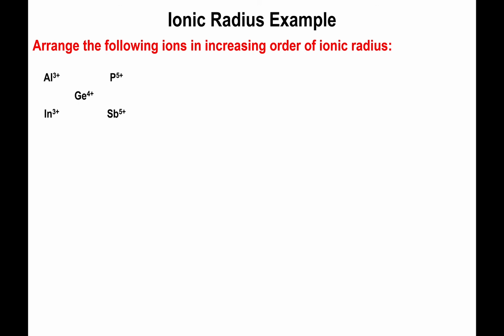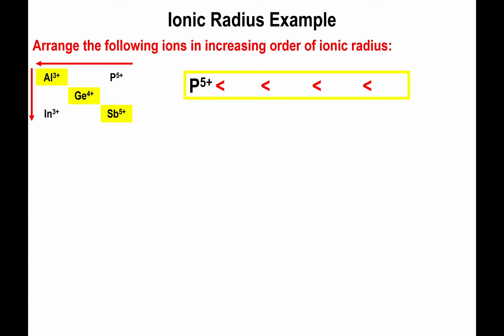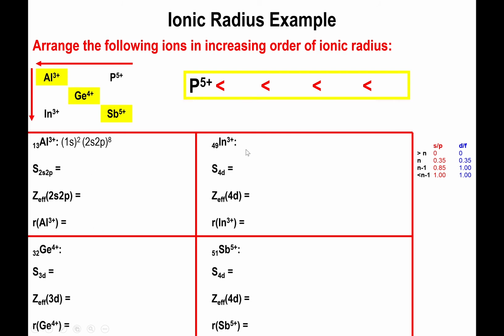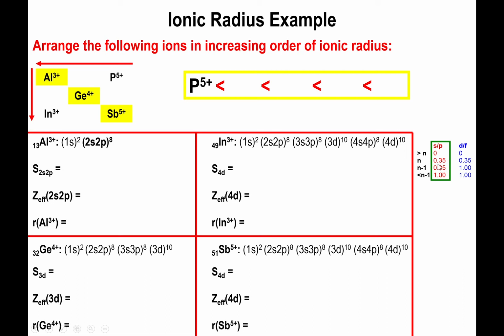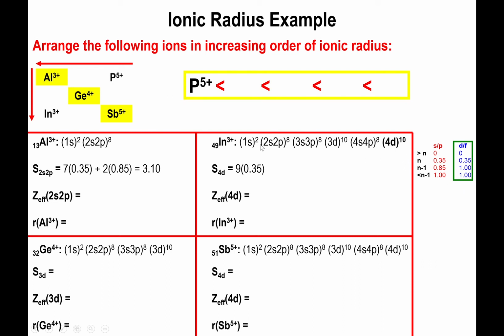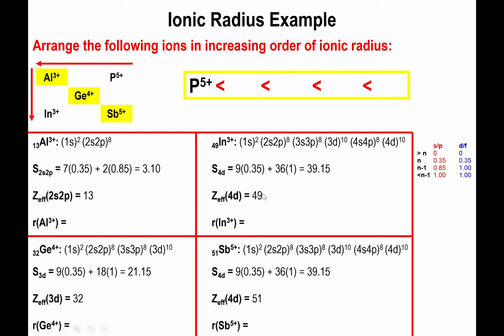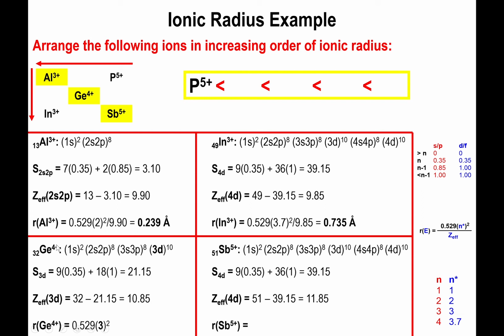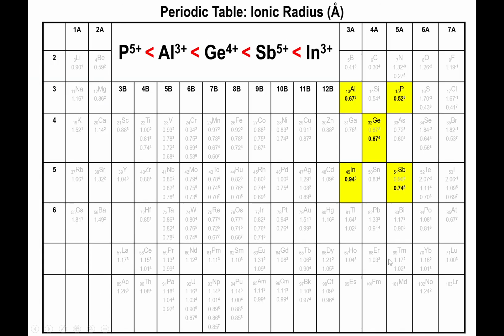Lec15 - Ionic Radii Trends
In this video we show an example of how to use Slater's rules and the Bohr radius approximation to derive periodic trends in ionic size.